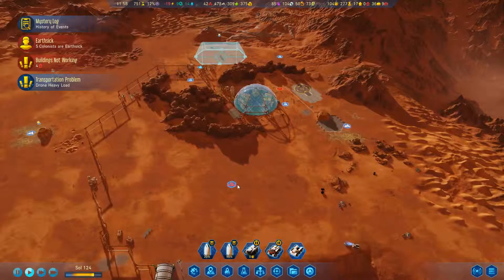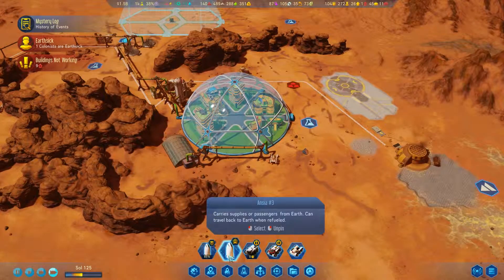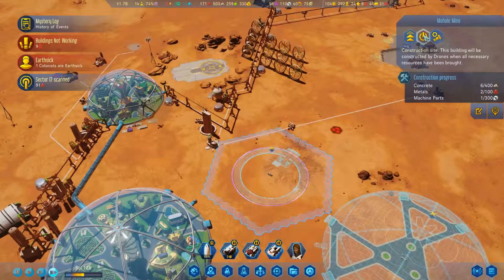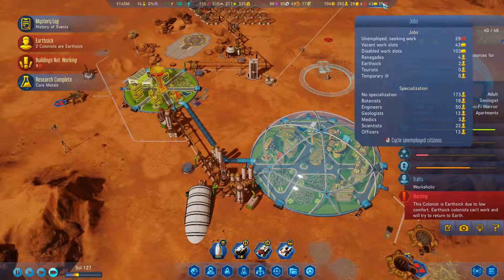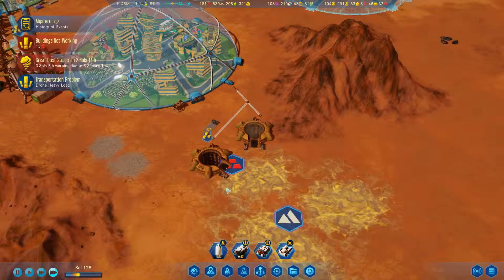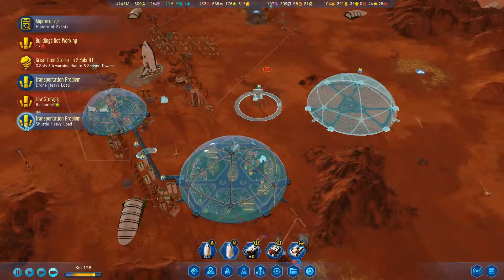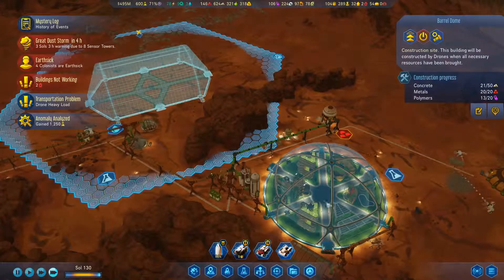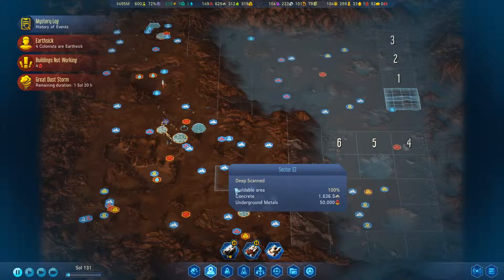Let's Play Surviving Mars - Space Race Random Brazil - Ep. 22 - Unemployment Galore!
[[Episode Description]]
Be sure to watch the whole playlist:  [[Enter Playlist Link Here]]

Did you enjoy the video?  If so, please consider hitting the like button as it does help me out quite a bit!

I always enjoy getting feedback, so if you have any comments or suggestions, please leave them in the comments below!